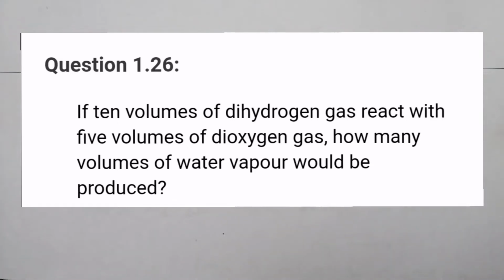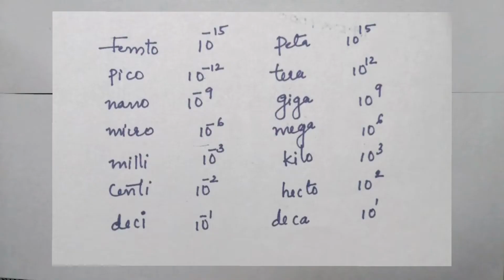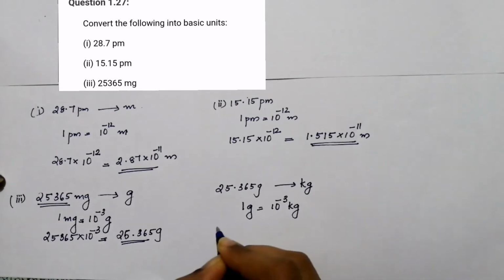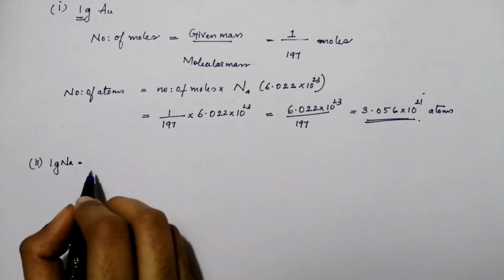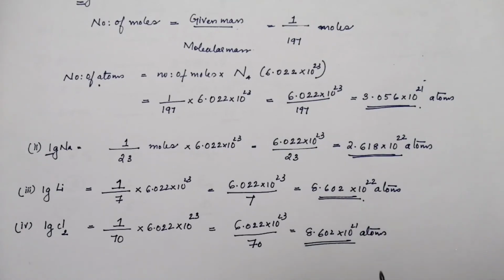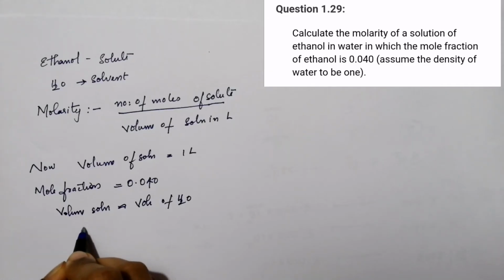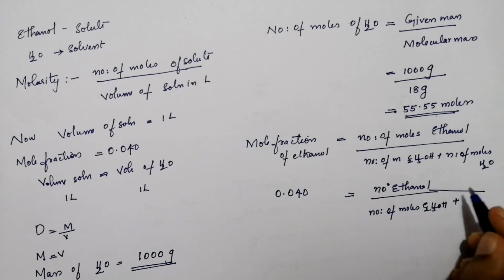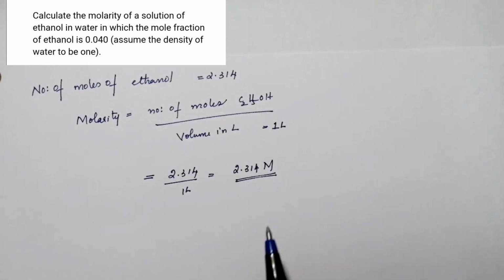CHEMISTRY CLASS 11 |SOME BASIC CONCEPTS OF CHEMISTRY |NCERT SOLUTIONS |PART 8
Welcome to TRIO MEET!!!

In this video we will be discussing NCERT solutions of the chapter SOME BASIC CONCEPTS OF CHEMISTRY.

Questions discussed are 26, 27, 28 and 29

If you have any doubts please comment it down.